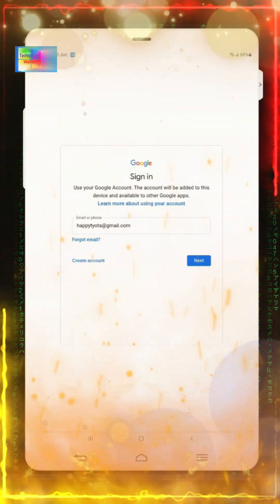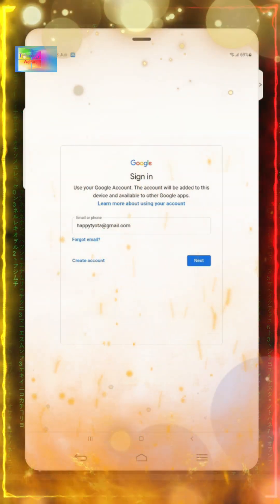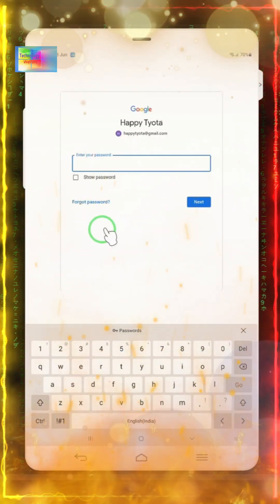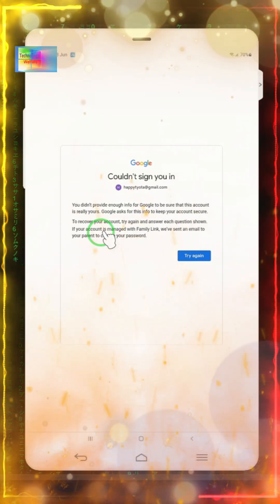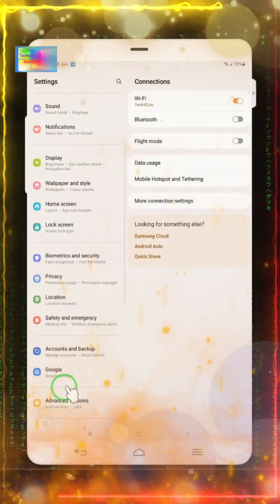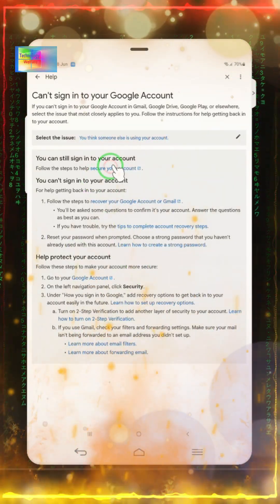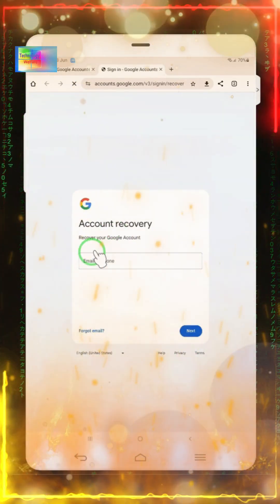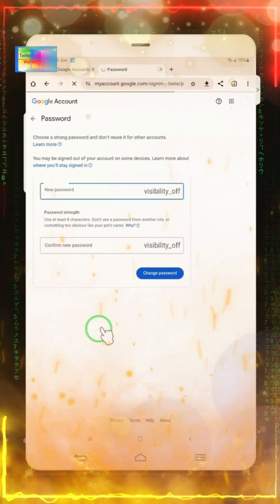RecoverGmailWithoutPhone RecoverGmailWithoutEmail GmailLoginHelp ResetGmailPassword TechTips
📌 Lost access to your Gmail account? No recovery email or phone number? Don’t worry! In this video, I’ll guide you through the latest working methods to recover your Gmail account safely and easily.

🔹 What You’ll Learn in This Video:
✅ Recover Gmail password without recovery email or phone
✅ Use Google Account Recovery effectively
✅ Reset your Gmail password with alternate methods
✅ Protect your account from future lockouts

⚡ This method works in 2025 and is updated for the latest Gmail security changes!

📌 Helpful Links:
🔗 Google Account Recovery
🔗 Google Support